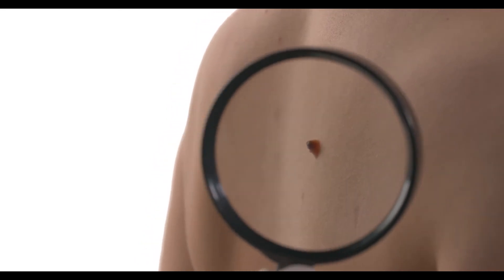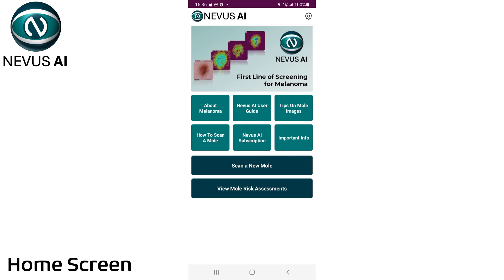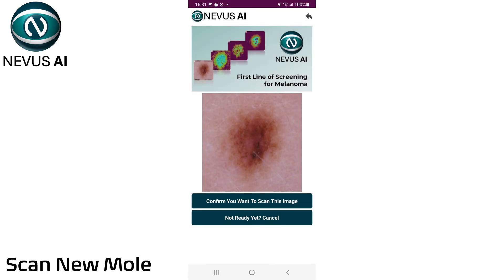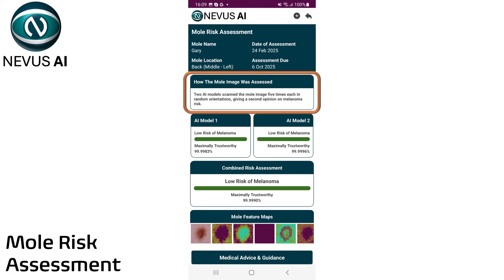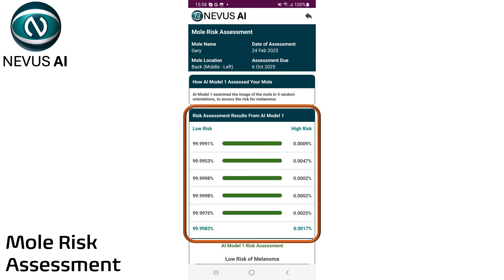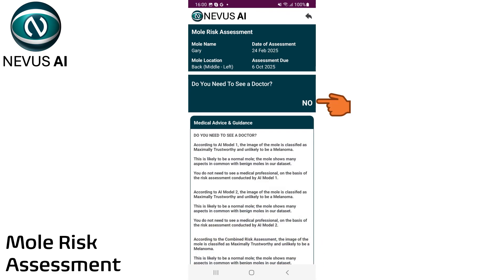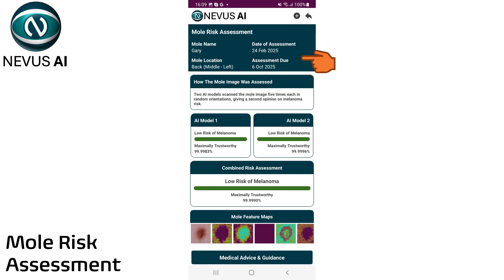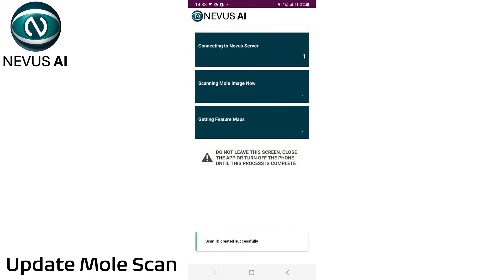Melanoma - Early Detection Saves Lives - Nevus AI User Guide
Nevus AI - The First Line of
Screening For Melanoma

Nevus AI examines an image of your
mole to give you a detailed risk
assessment for melanoma.

Quick Assessment In The Comfort
of Your Home

Take a picture of your mole from
your mobile device & get a risk
assessment for melanoma in
moments.